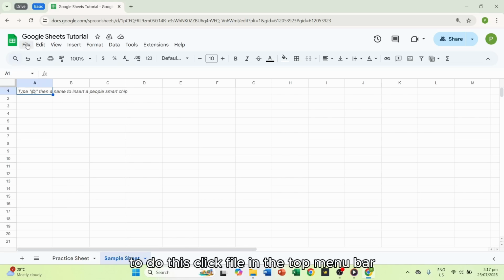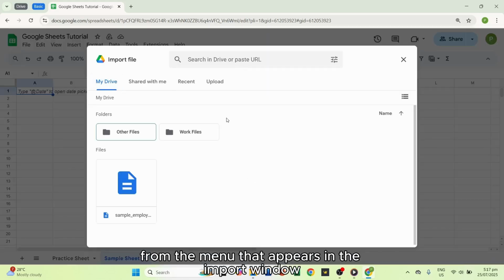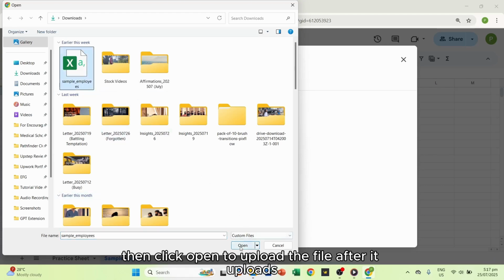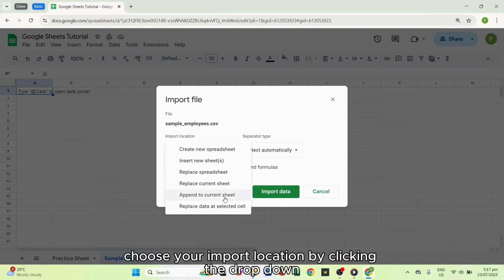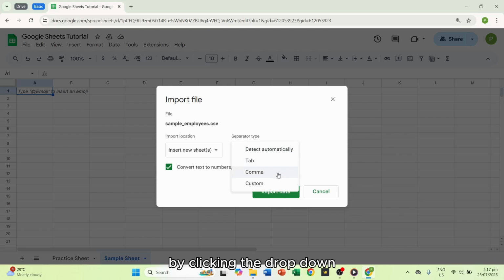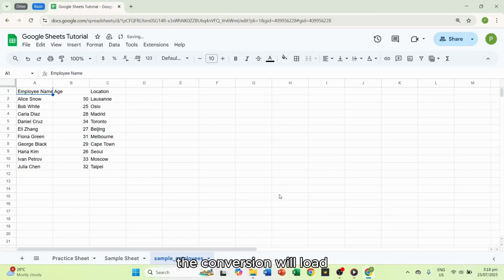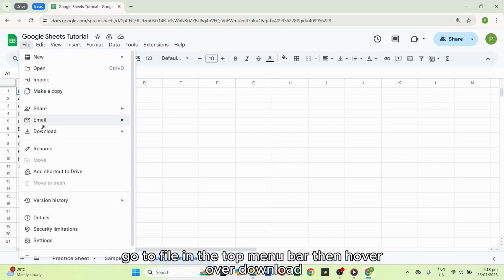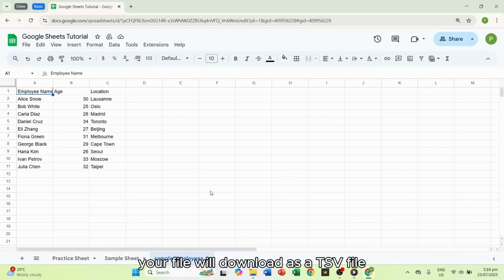How to Convert CSV to TSV in Google Sheets [Quick Guide]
Learn how to convert a CSV file to TSV format in Google Sheets using formulas or manual export. This tutorial covers how to change comma-separated values into tab-separated values for clean data output.